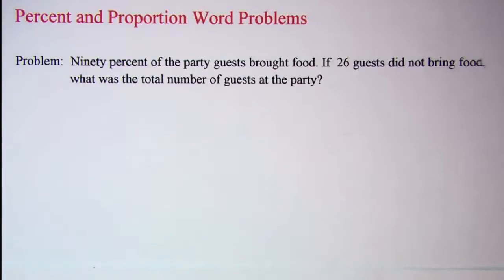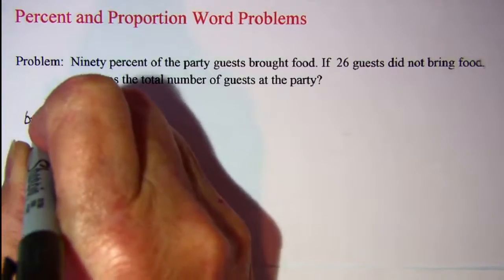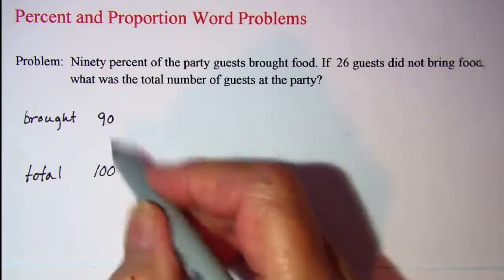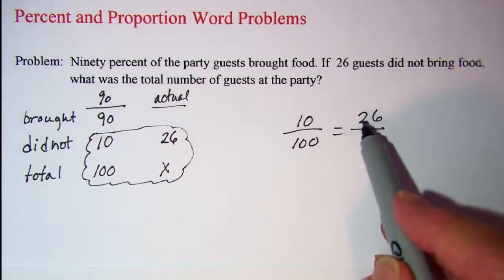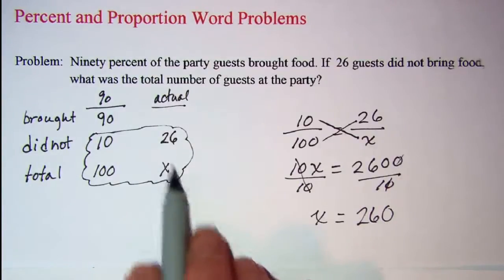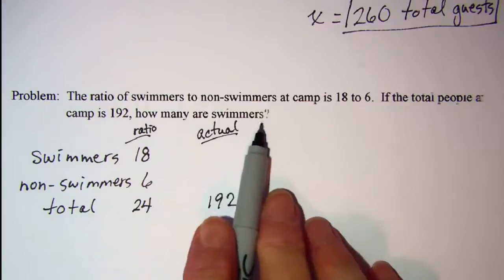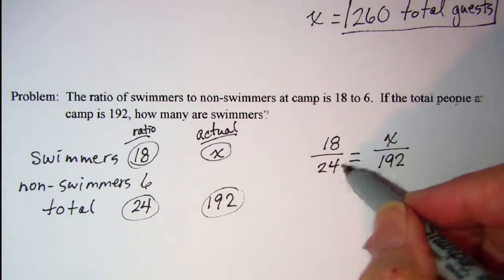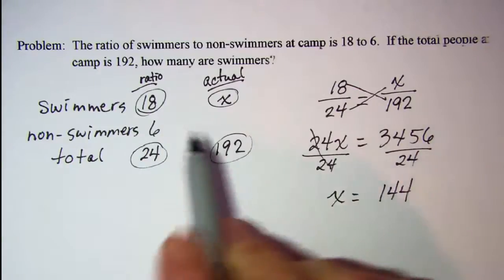Percent and Proportion Word Problems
Two examples of how to use proportions to solve word problems